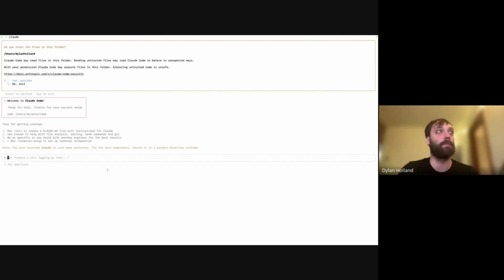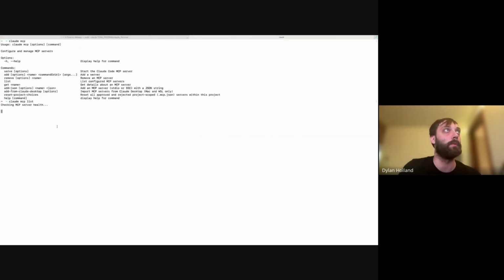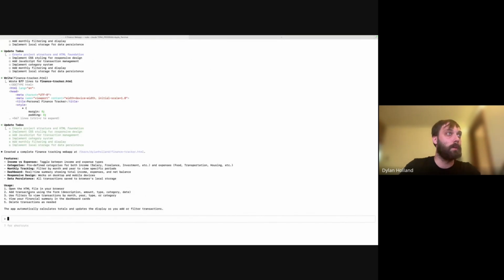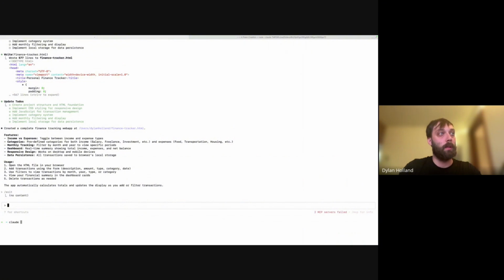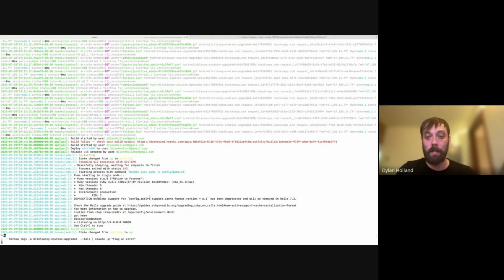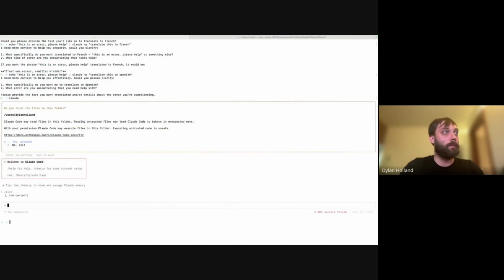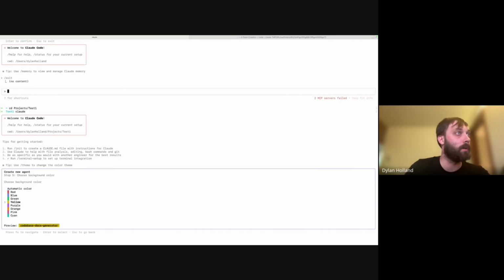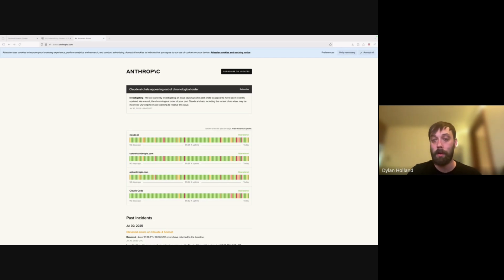Build, Debug, Document a Finance Web App with Claude Code in 20 Minutes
Unlock the power of Claude Code right from your terminal. In this live demo, Dylan turns a blank folder into a fully-working personal finance web app, pipes real-time errors to Claude for instant fixes, and auto-publishes polished technical docs to Notion—all with a few simple commands.

00:00 Intro & why we test new tools
01:23 Spinning up a finance tracker with one prompt
05:07 Debugging via command-line piping (“this is an error, please help”)
07:45 Setting up and using MCPs (Notion integration)
11:02 Building a custom agent to generate documentation
14:30 Q&A: Claude vs. Cursor vs. other IDE helpers

💬 Have questions?

🔔 Like this walkthrough?

🤖 Want support building with the latest in AI?
Learn more about our paid 2 week sprints helping you go from idea to demo